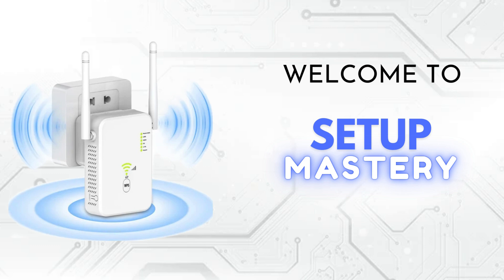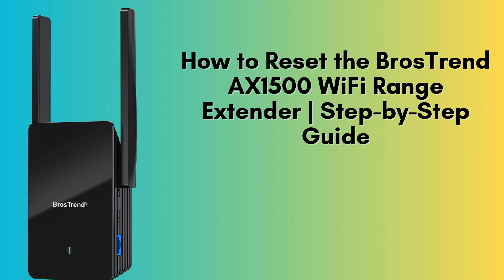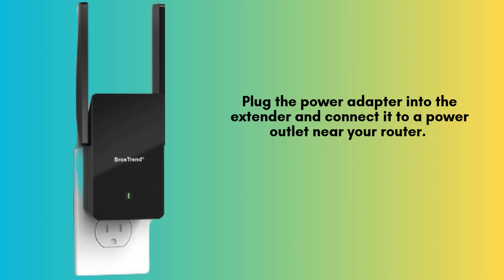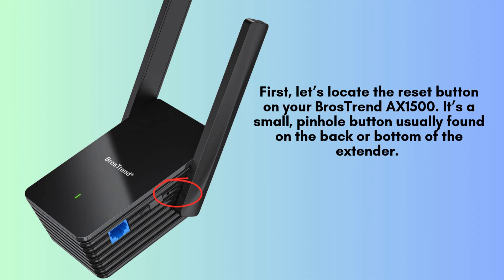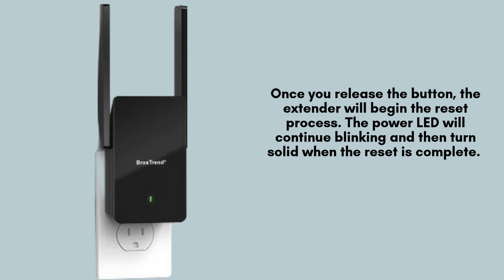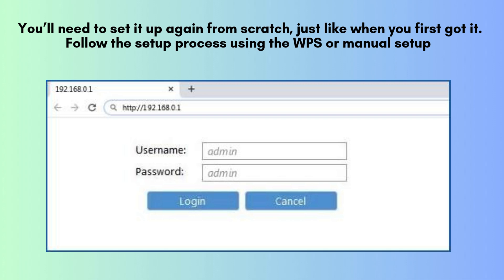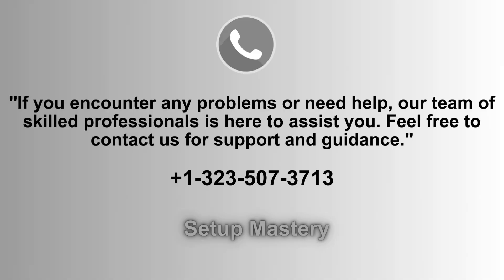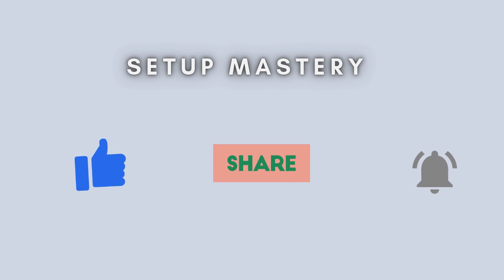How to Reset the BrosTrend AX1500 WiFi Range Extender | Step-by-Step Guide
Learn how to reset the BrosTrend AX1500 WiFi Range Extender effortlessly with this detailed step-by-step guide. Perfect for fixing connectivity issues or restoring factory settings for a fresh start!
00:00 Welcome to Setup Mastery
00:21 Introduction to the BrosTrend AX1500 WiFi Range Extender
01:00 The Ultimate Setup Guide: Step-by-Step Instructions
02:48 Helpline

Together, let's make the Reset of BrosTrend AX1500 WiFi Range Extender for everyone with "Setup Mastery".